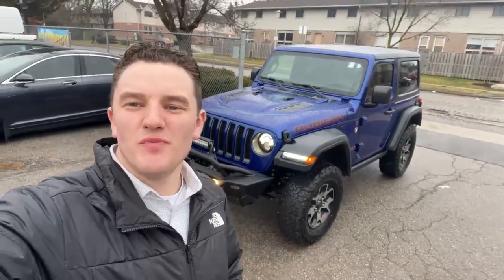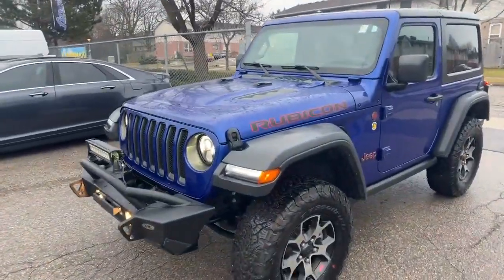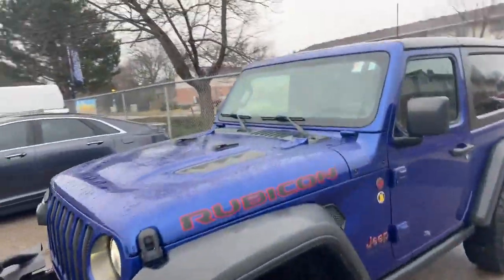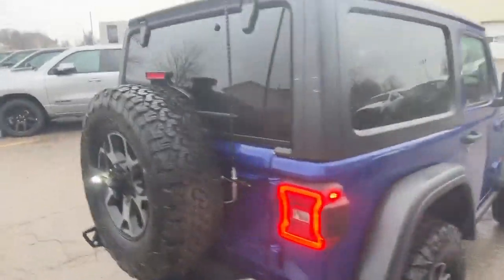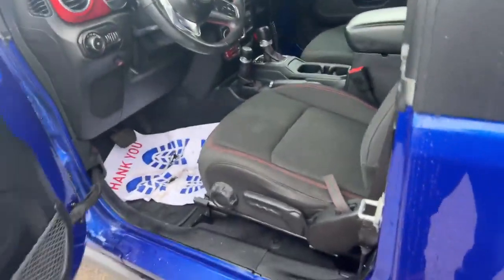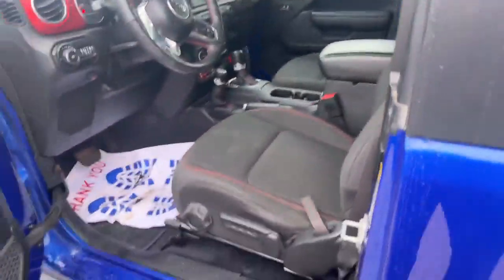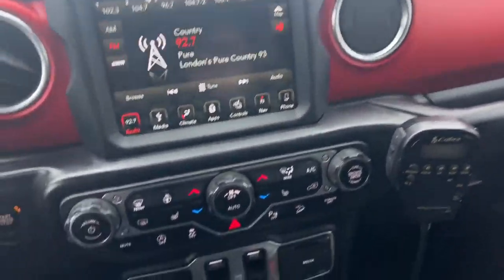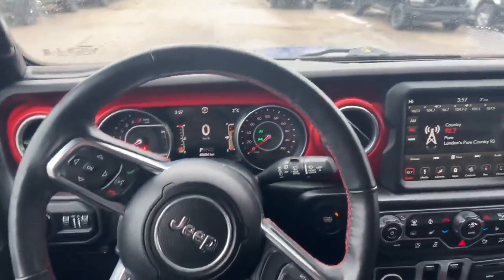2018 Jeep Wrangler Rubicon Walkaround | Finch Used Cars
Stock#: 110142